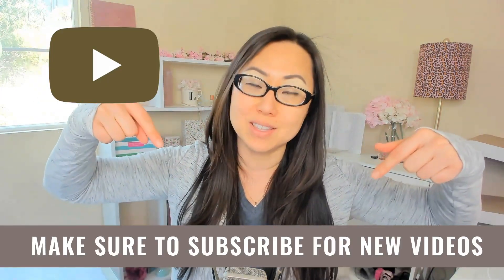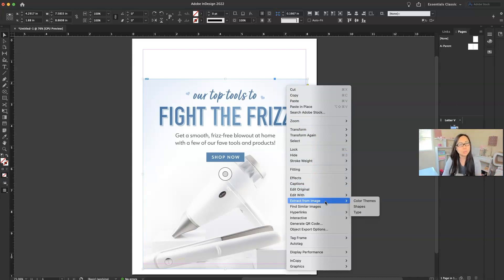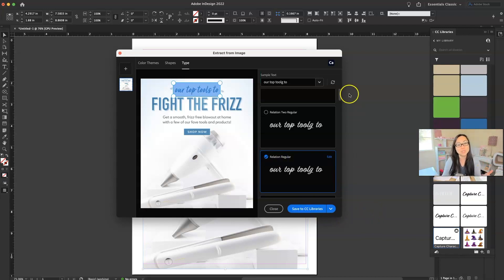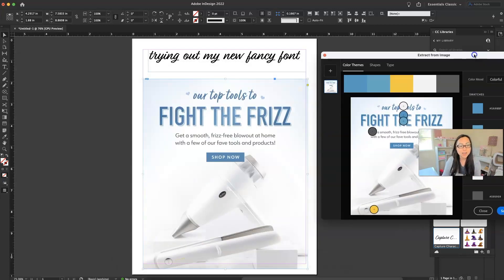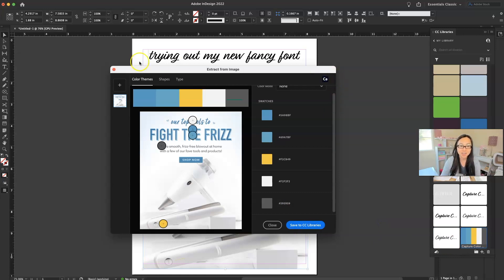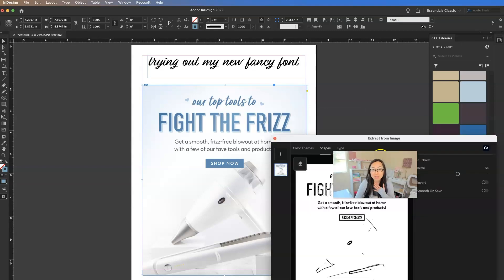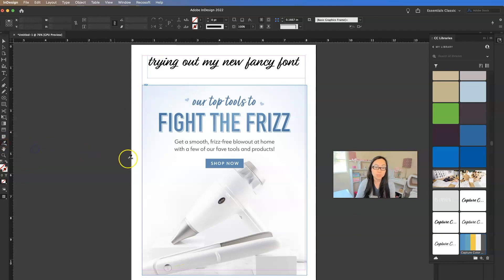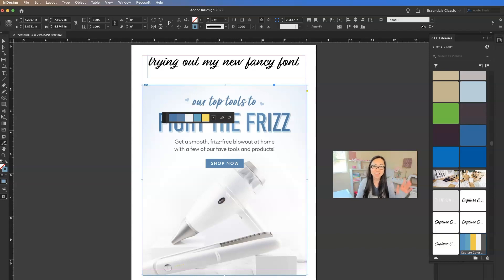TUTORIAL Extracting Fonts From Images in Adobe Indesign 2022